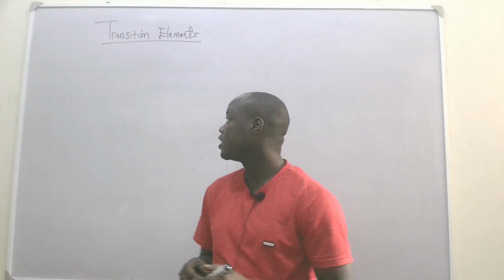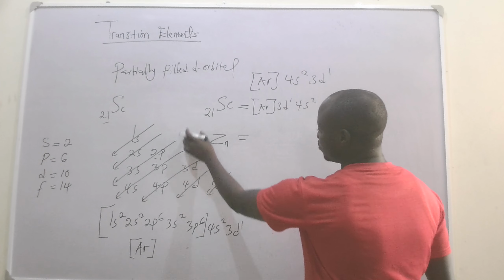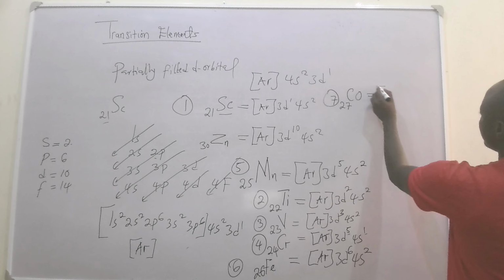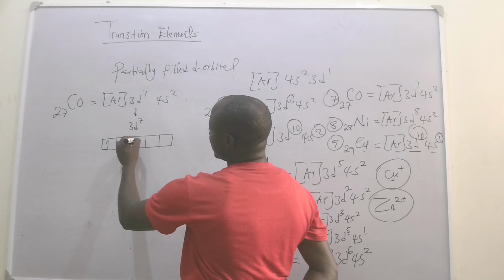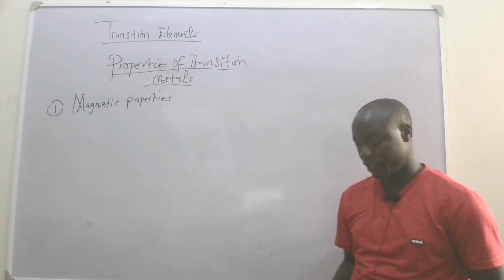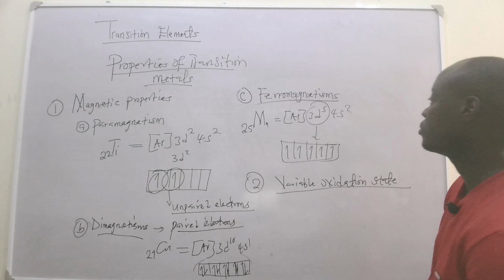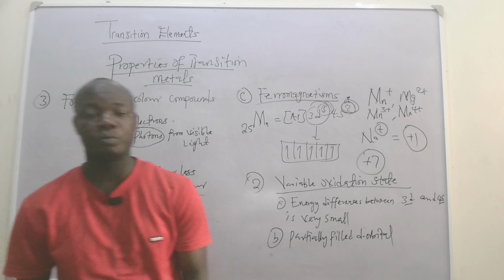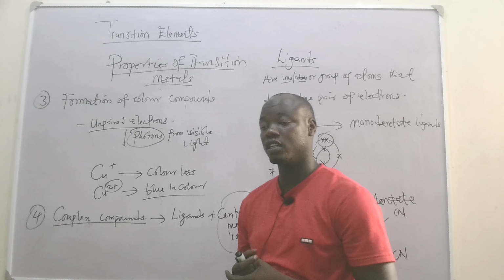Transition Metals Easy Made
Transition metals are elements in the d-block of the periodic table, known for their ability to form stable ions with incomplete d-orbitals and exhibit properties like high melting points, good conductivity, and the ability to form colored compounds.
Here's a more detailed look:
Key Characteristics:
Location:
Transition metals are found in groups 3 through 12 of the periodic table, forming the d-block.
Incomplete d-orbitals:
They have partially filled d-orbitals in their ground state or in one or more of their common oxidation states.
Variable Oxidation States:
They can exist in multiple oxidation states, meaning they can lose or gain electrons to form various ions.
Formation of Complex Ions:
Transition metals readily form complex ions, where a central metal ion is surrounded by ligands (atoms or molecules that donate electron pairs).
Color:
Many transition metal compounds exhibit vibrant colors due to the absorption of specific wavelengths of light by the d-electrons.
Catalytic Properties:
Many transition metals and their compounds are used as catalysts in various chemical reactions due to their ability to change oxidation states.
Physical Properties:
They are generally hard, strong, and have high melting and boiling points. They are also good conductors of heat and electricity.
Examples:
Common examples include iron (Fe), copper (Cu), gold (Au), silver (Ag), platinum (Pt), and nickel (Ni).
Why are they called "transition" metals?
The name "transition metal" comes from the fact that the d-orbitals are filled after the s-orbitals, which is why they are considered "transition" between the s-block and p-block elements.